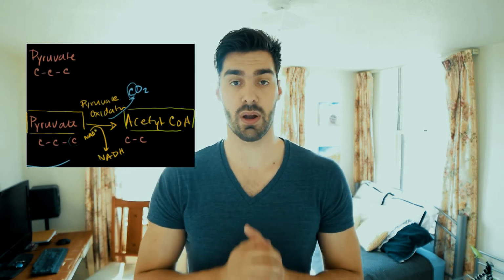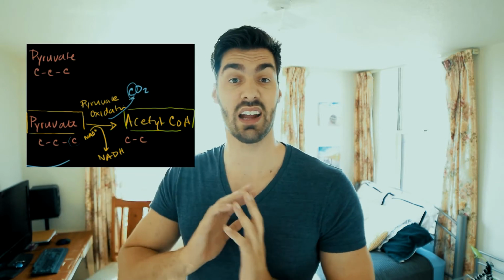OXIDATIVE ENERGY SYSTEM EXPLAINED | With Lazar Boskovic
In this video i explain what is Oxidative energy system, how it works. What actually happens in our body while it is happening.